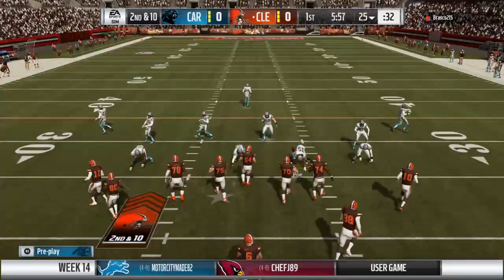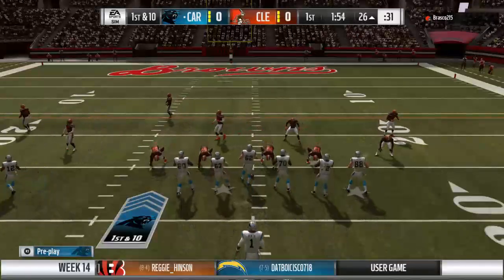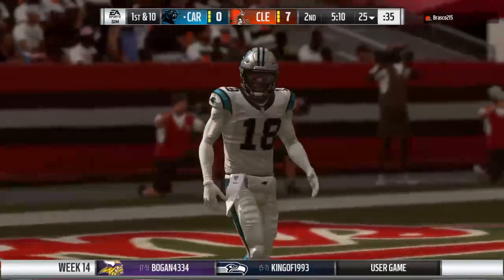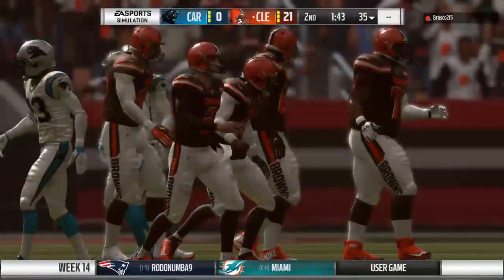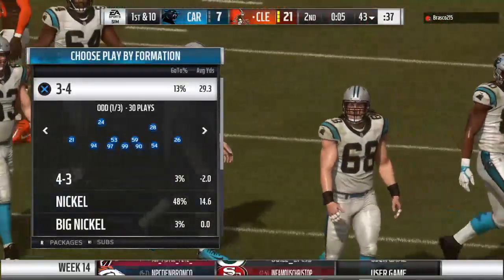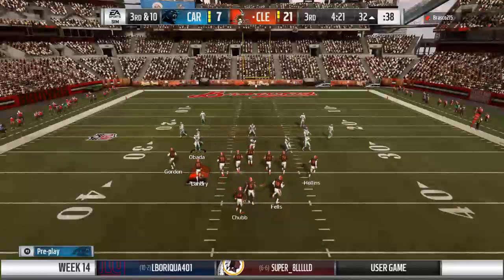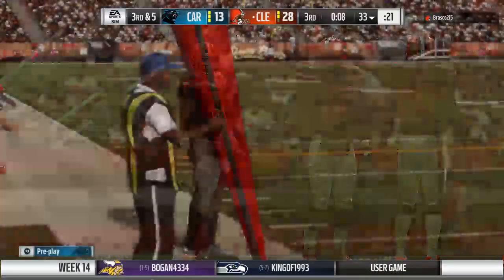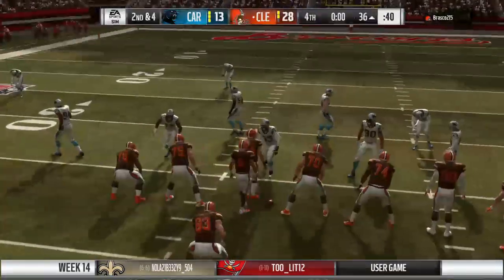cuz0711's Live PS4 Broadcast